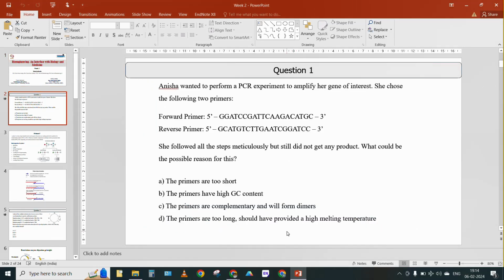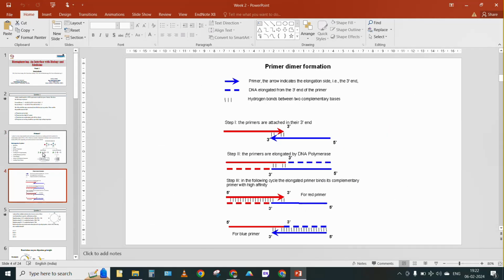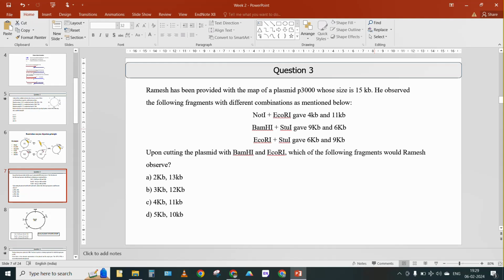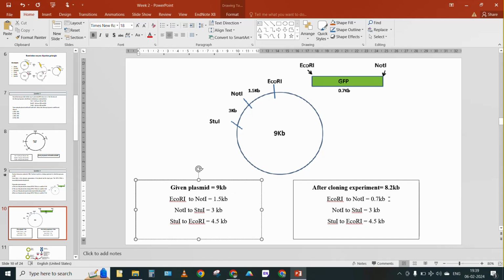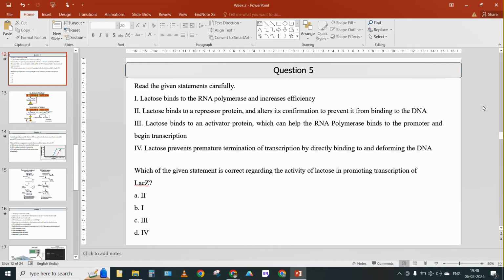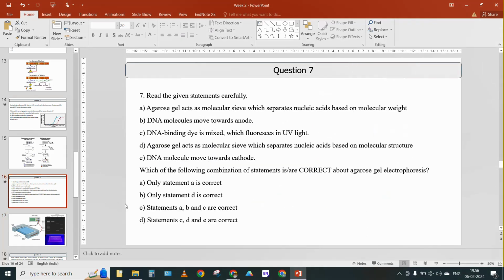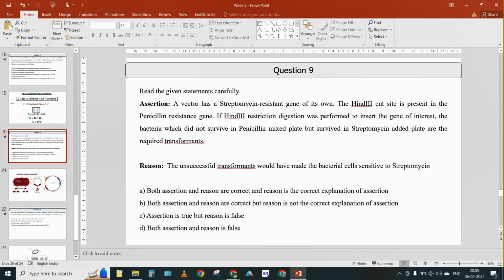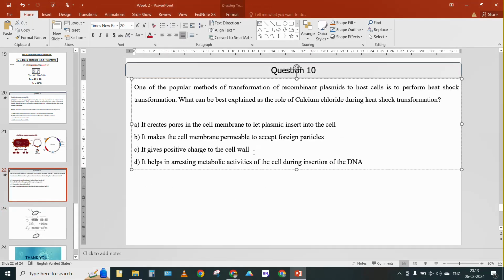NPTEL Bioengineering Week 2 (06.02.2024)